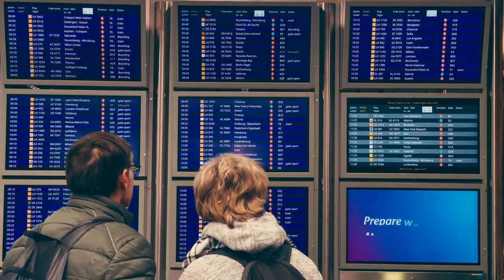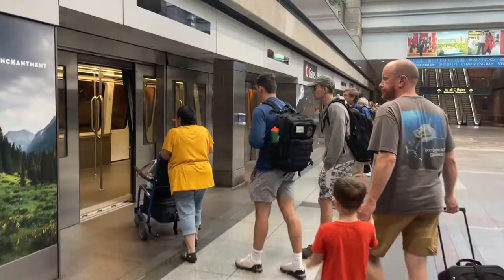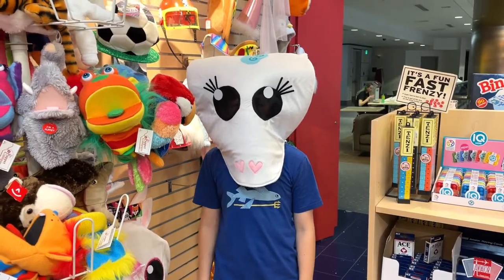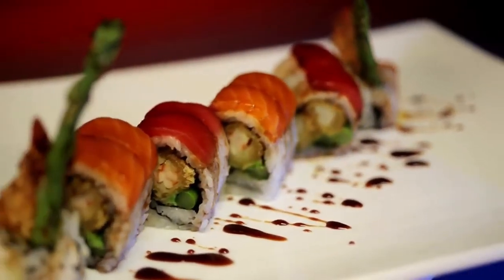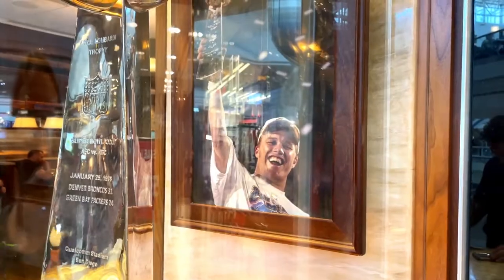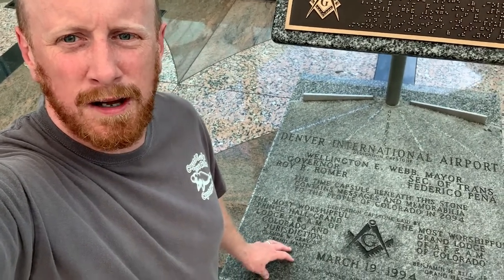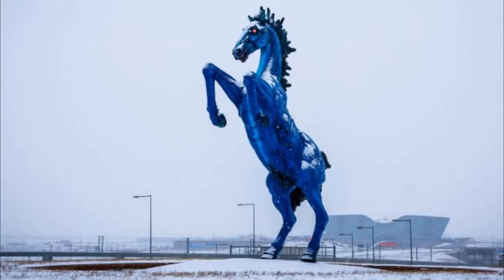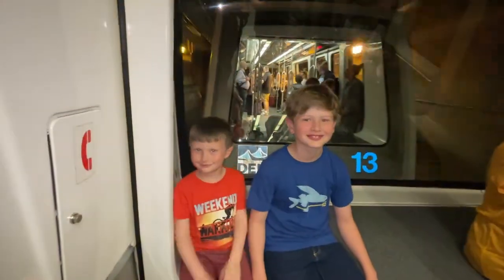LAYOVER! Things to do at Denver International Airport - Must Do Denver Layover.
We find ourselves at Denver International Airport a lot so we are giving you our top 5 things to do at the Denver Airport during a layover.  These are the must do for a Denver layover

#5  Ride the rails!  The Denver International Airport has fast trains that run between the concourses.  They are fast and fun to ride

#4 Shopping  DIA has plenty of shopping including a lot of Denver local chains.  Like the Tattered Cover Book Store and Kazoo Co Toy Store in Concourse B

#3  Is get outside.  Denver airport has outdoor seating on its magnificent outdoor deck with cornhole and pet relief areas.  Colorado gets over 300 plus days of sunshine, so get outside and soak it in.

#2 Eat and Drink.  DIA has so many amazing restaurants to choose from like Wolfgang Pucks, Elways, Voodoo Donuts,  Denver Steakhouse, mesa's and so much more.  There are so  many breweries also to hit.  Just remember, you are a mile above sea level so take it easy.

#1 Become a Conspiracy Theorist- There are tons of rumors when it comes to the Denver International Airport  The place is weird real weird.  Rumors about space aliens, secret bunkers, illuminati, and so much more.  So go explore find the talking gargoyles near baggage claim, the apocalyptic art, and Bluciefer    the blue mustang in front of the airport that killed its creator by falling on him

Let us know it you have things to do or must do at the Denver International Airport.  What is your go to on a Layover.